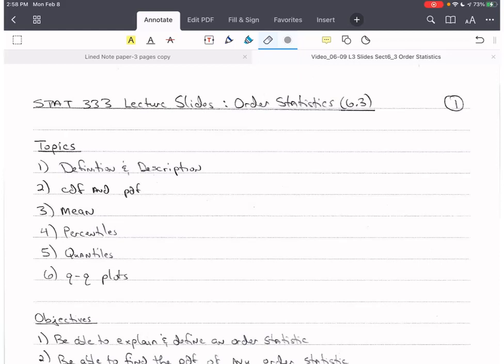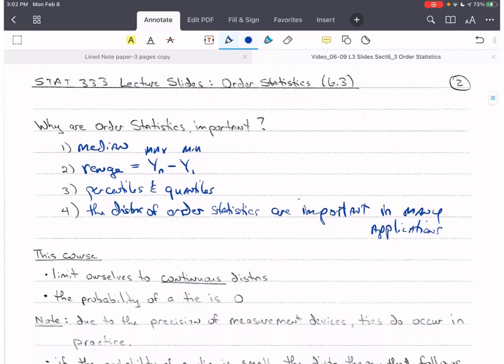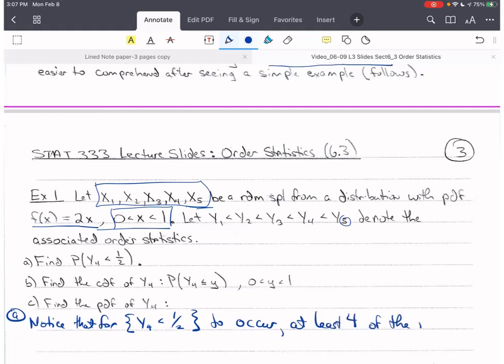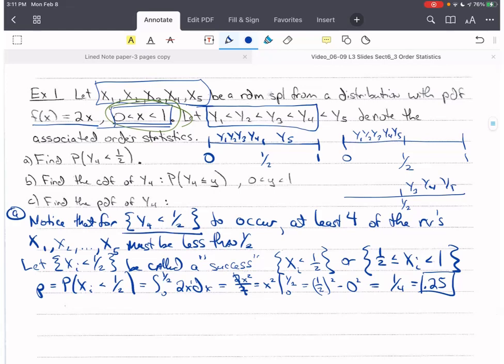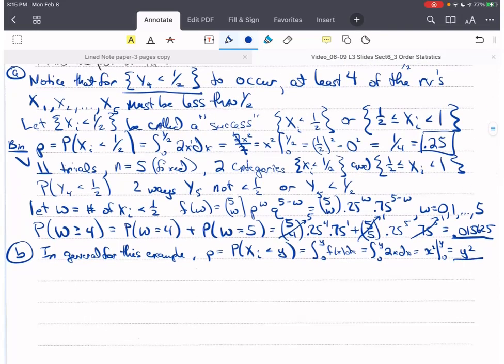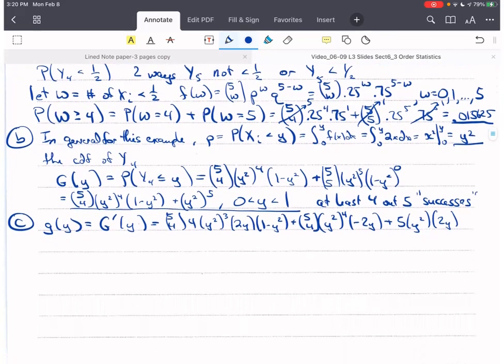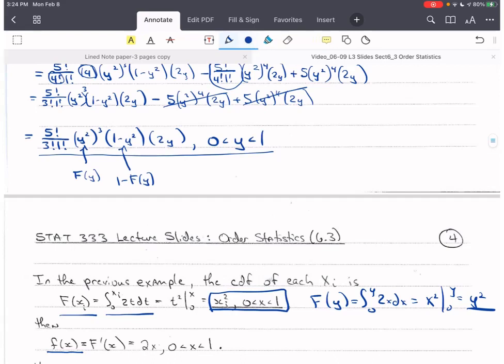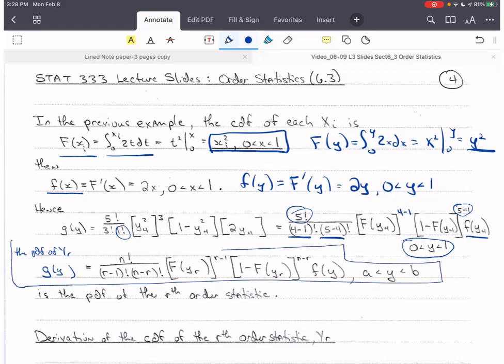Math Stats L03a Part 01 Order Statistics